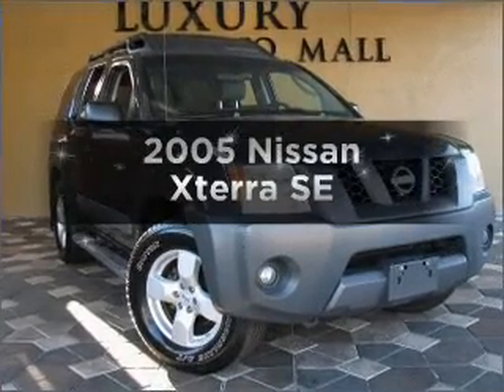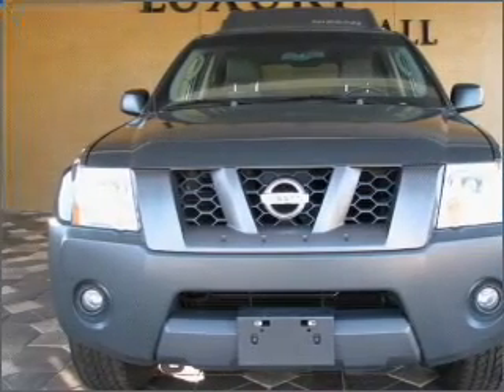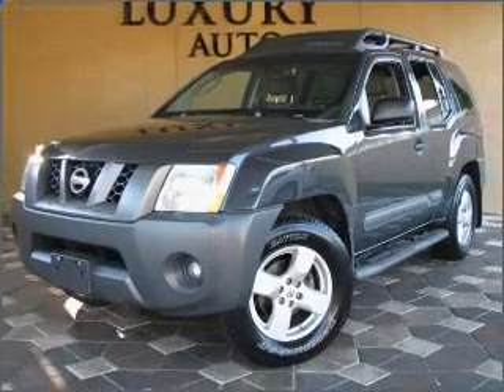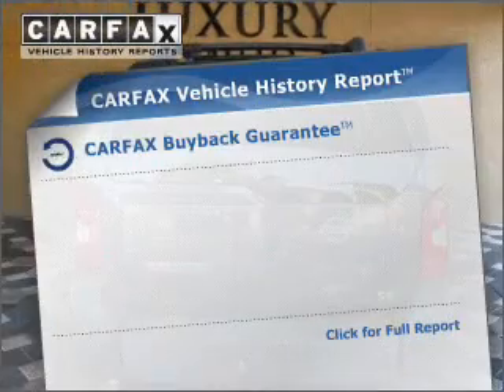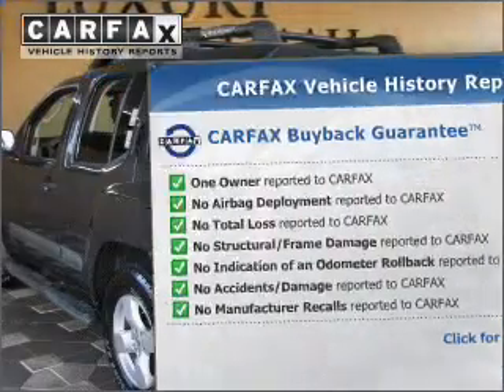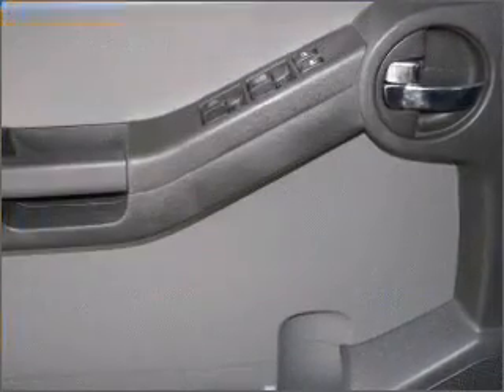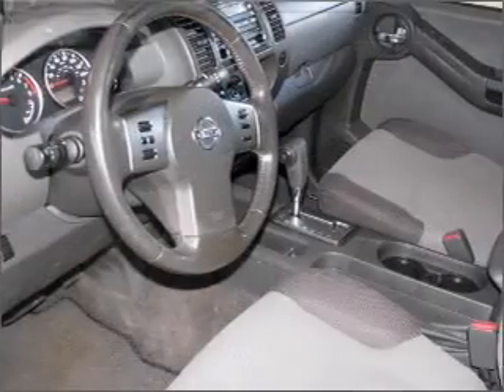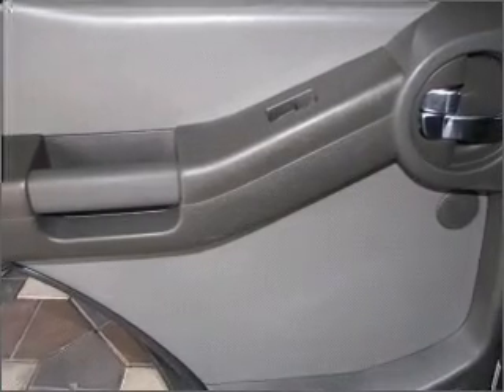2005 Nissan Xterra - Tampa FL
Year: 2005
Make: Nissan
Model: Xterra
Trim: SE
Engine: 4.0 liter 6 cylinder 24 valve
Transmission: 5-Speed Automatic
Color: Gray
Mileage: 135908
Address:
10912 North Florida Ave